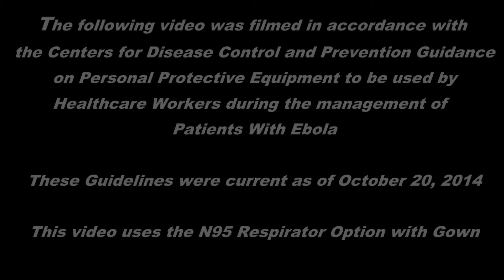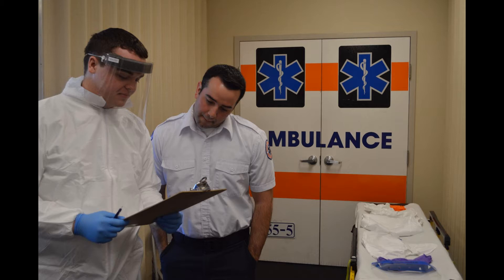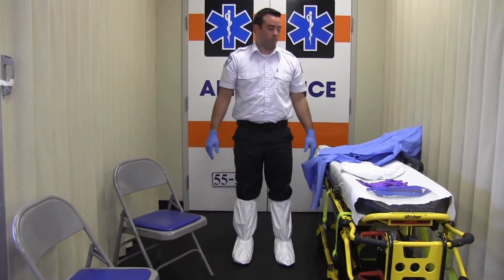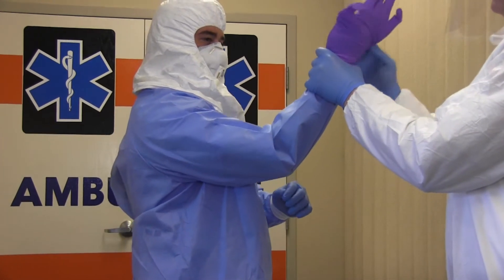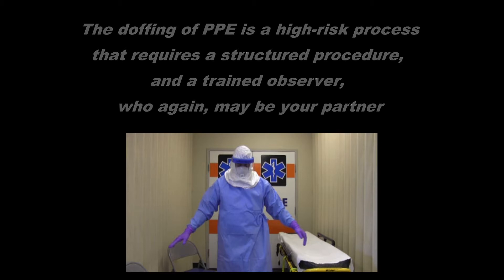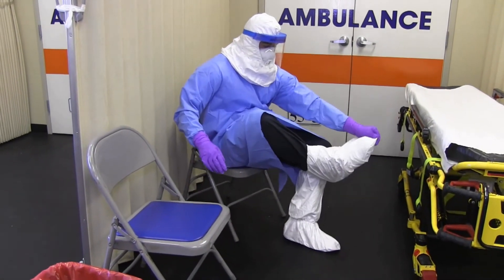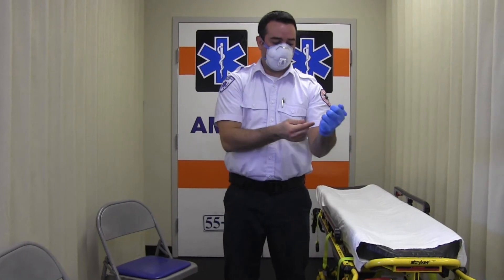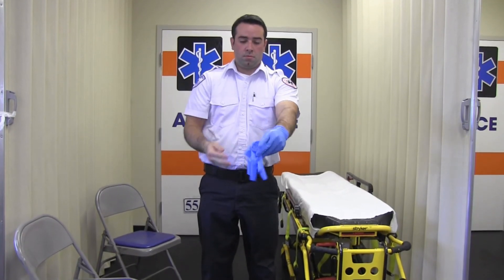Ebola PPE for EMS - Gown & N95 Respirator (Don-Doff)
PPE for Pennsylvania EMS Providers to protect against Ebola. Fluid Resistant Gown and N95 Respirator.